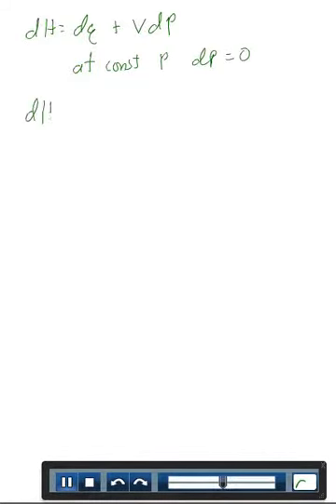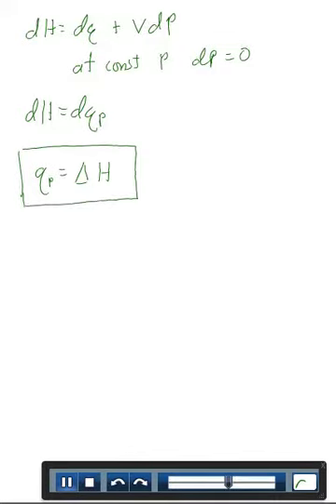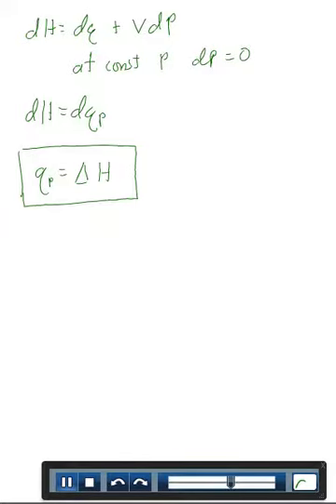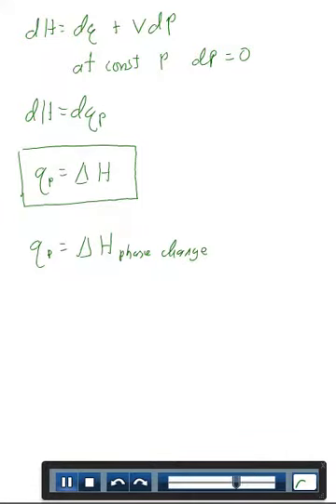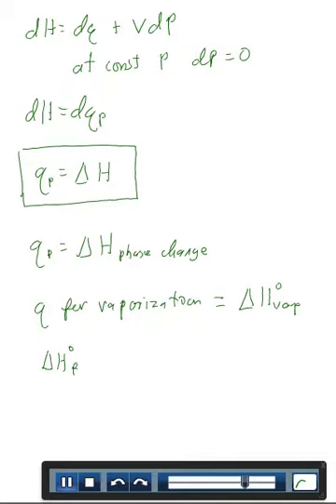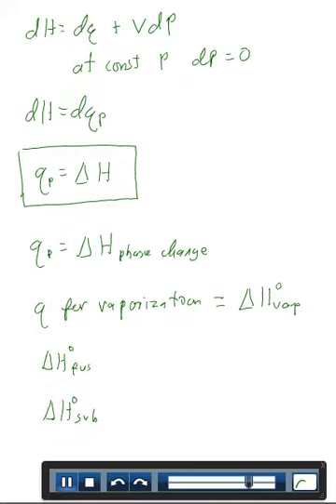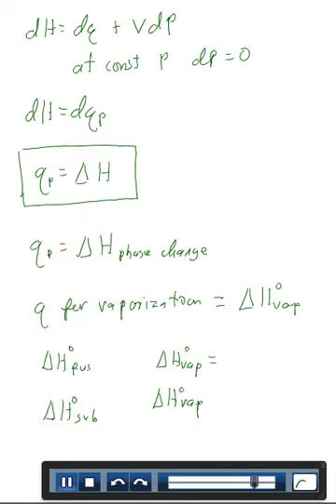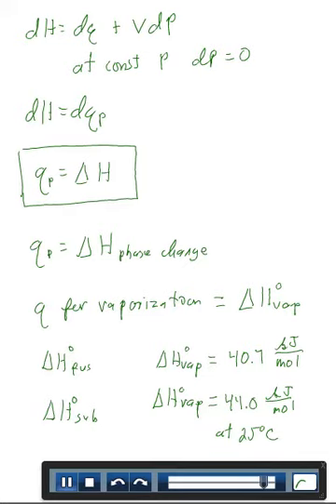Chem 106-Intermolecular Forces 6